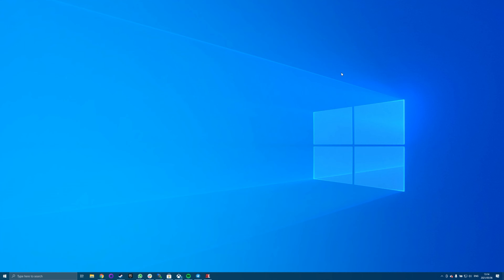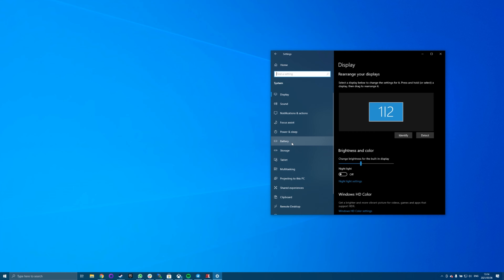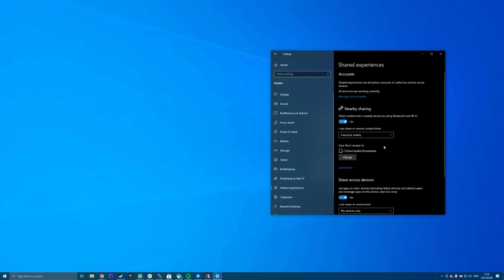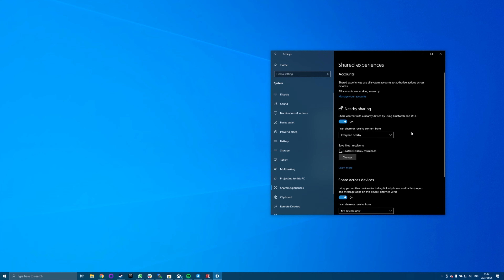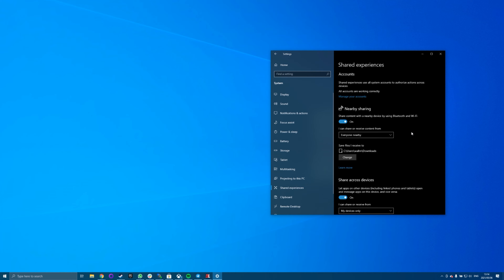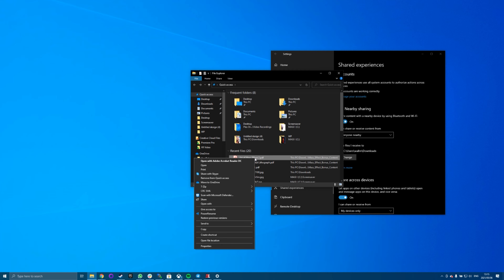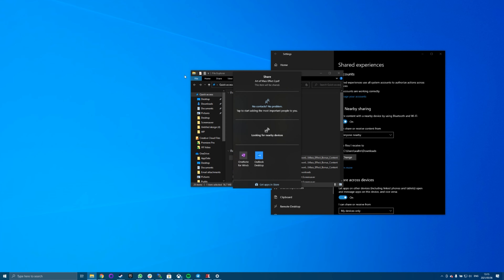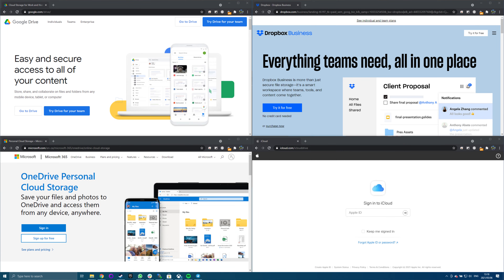Easy Ways To TRANSFER FILES BETWEEN COMPUTERS On The Same Network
It seems like there are no easy ways to transfer files between computers on the same network in Windows 10, but we have at least three ways to do it without having to muck about with complicated network settings.